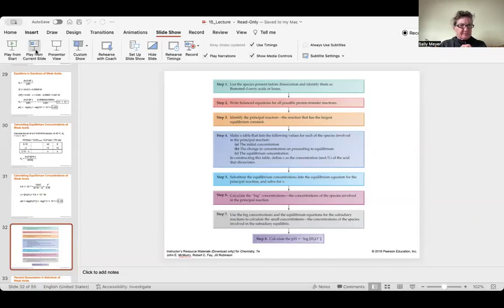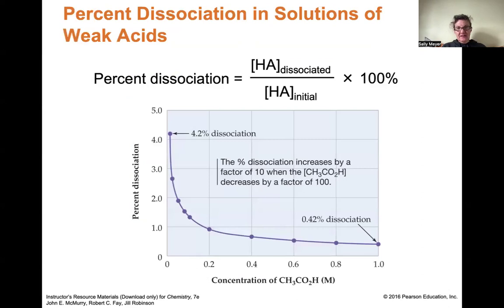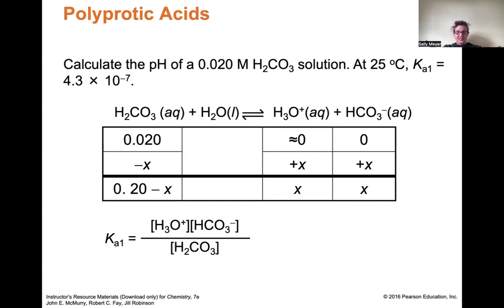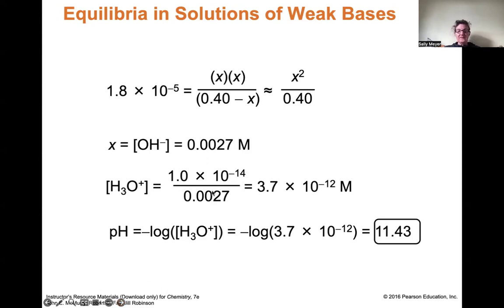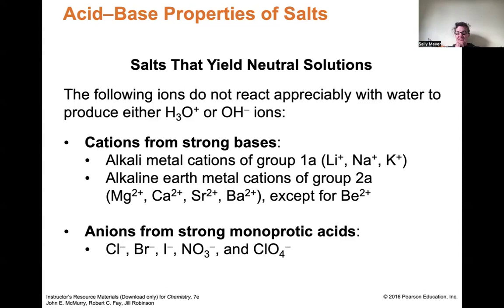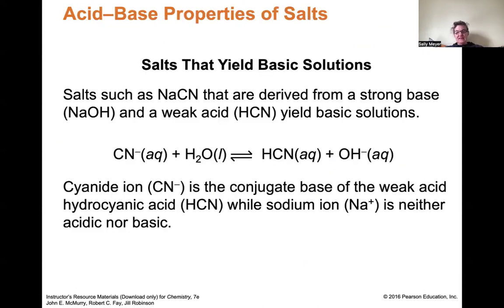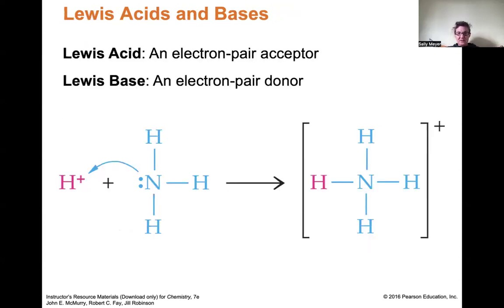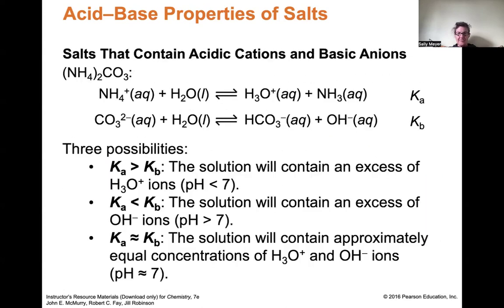Chapter 14 part II